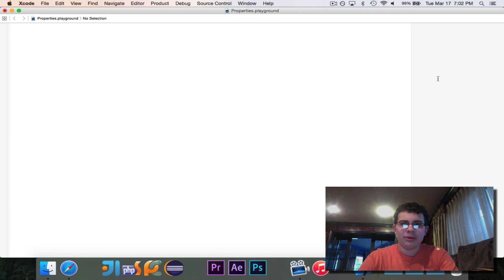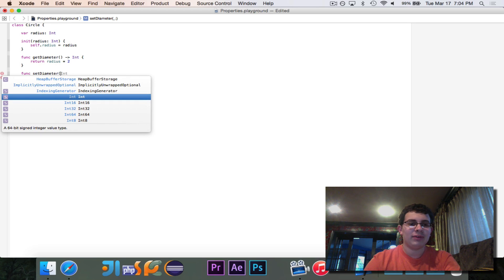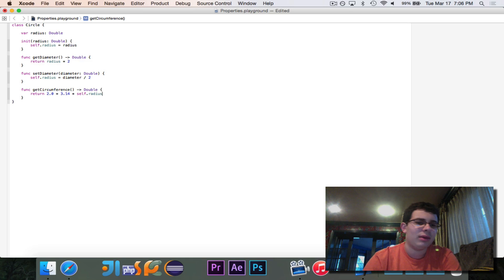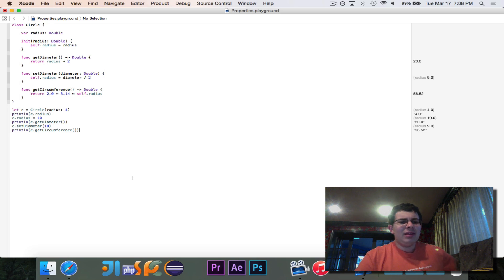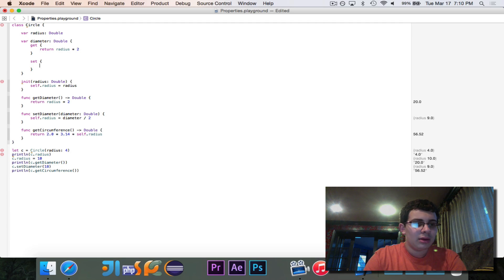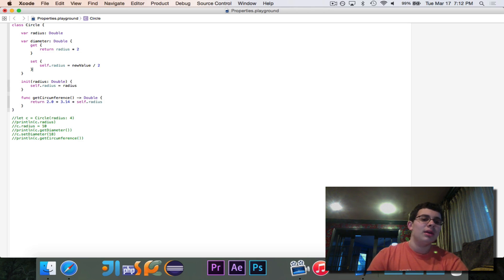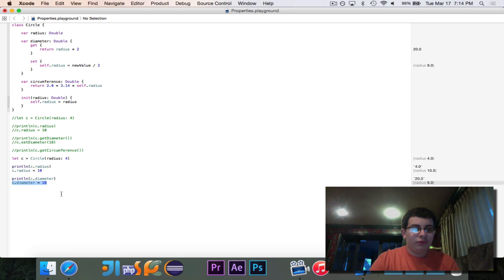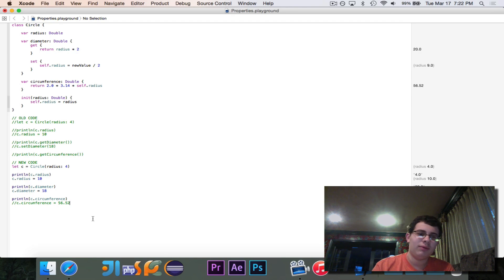[Intro to Swift] Episode 6: Properties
In this episode, we look at properties in Swift, and see how computed properties can replace some functions for more Swift-y code.